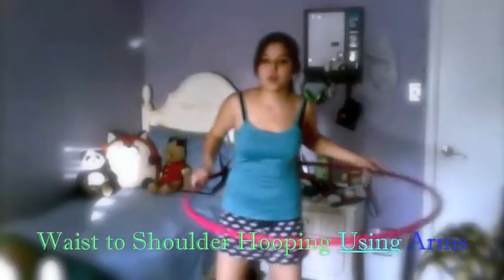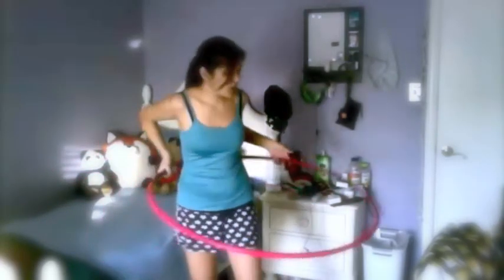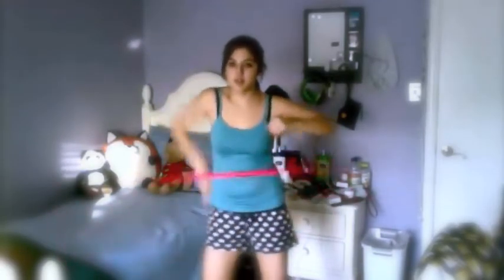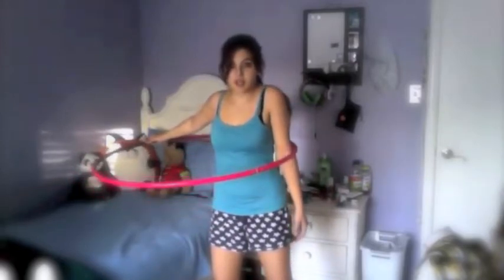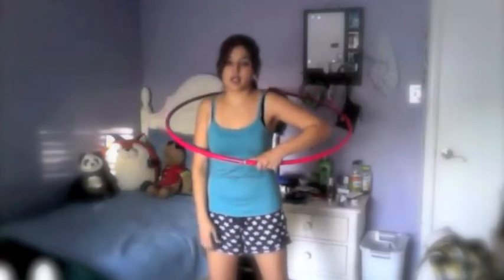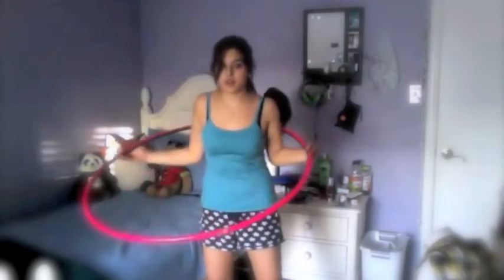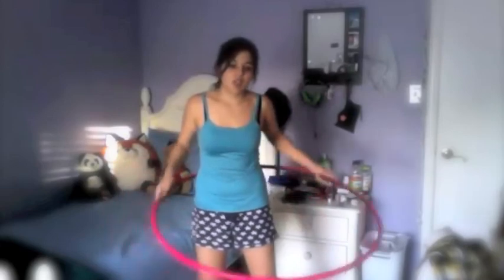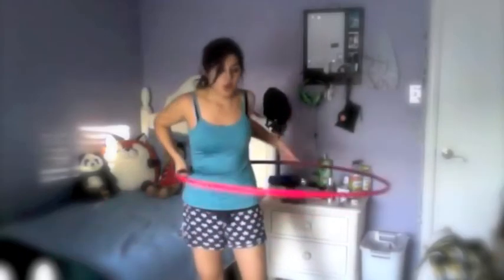Learn to Hoop Dance -Using Arms For Waist to Shoulder Hooping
Hoop Dance to the shoulders using arms from the waist. Hoop from the waist to the shoulders